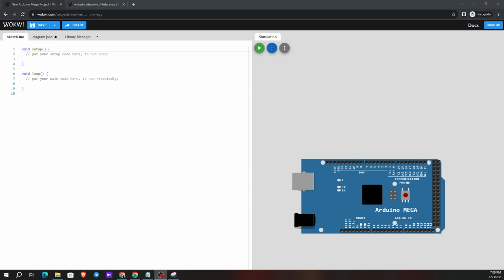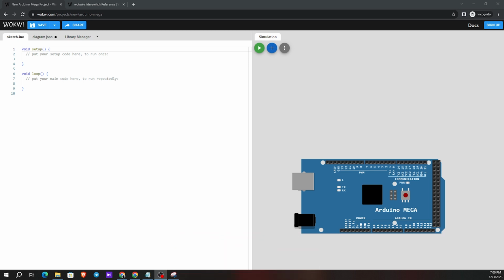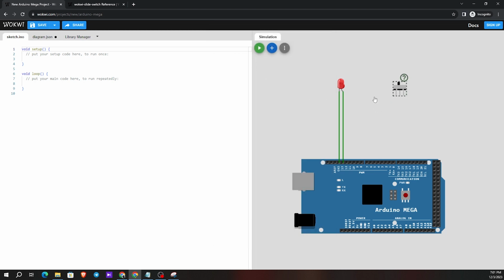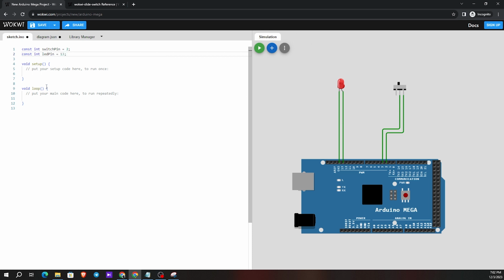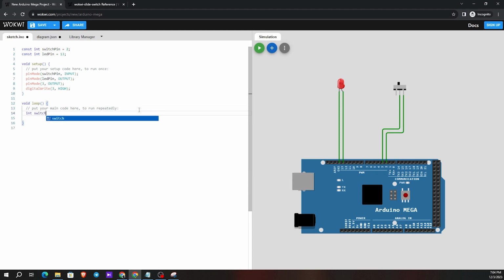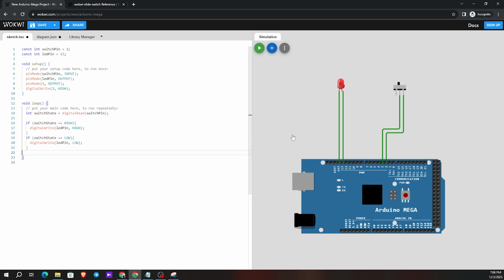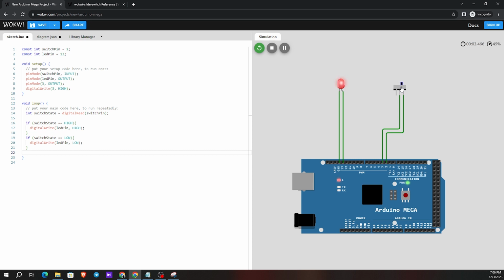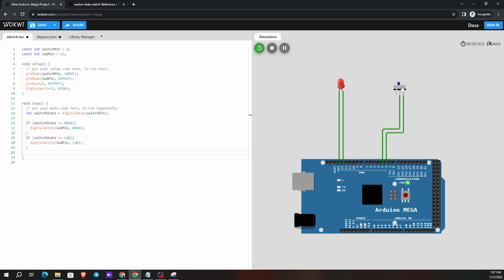Arduino Tutorial lesson 2 | Input & Output | Pro Coding | Simulation | Beginner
Description:
🚀 Welcome to Lesson 2 of our Arduino Tutorial Series! 🌈 In this exciting beginner-friendly guide, we'll delve into the fundamentals of Arduino, covering Input & Output, Pro Coding Techniques, and Simulation. 🤖✨

🔗 Timestamps:
0:00 - Channel Intro
0:06 - Set up a project and coding

🛠️ What You'll Learn:

Understanding Arduino Input & Output
Essential coding skills for beginners
Pro-level coding techniques
Simulating your Arduino projects

👨‍🔧 No prior programming or electronics experience required! This comprehensive tutorial is perfect for those just starting their Arduino journey.

🎥 Ready to dive in? Watch the video now and transform your understanding of Arduino with Lesson 1! 🚗💡